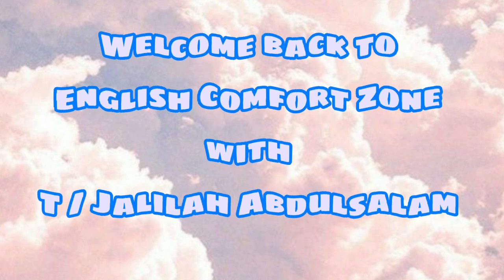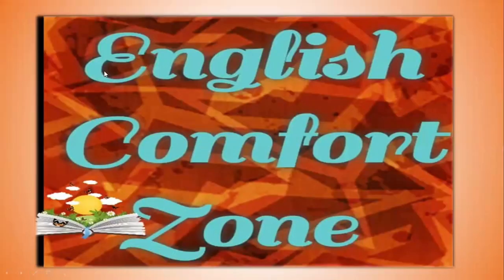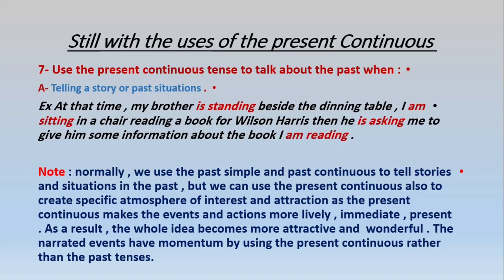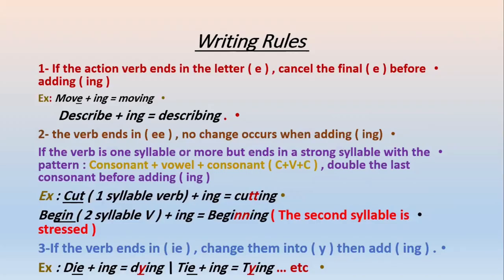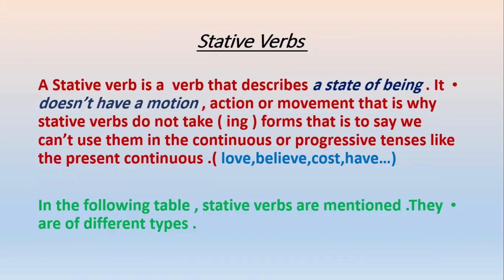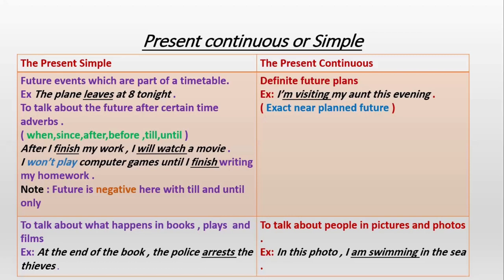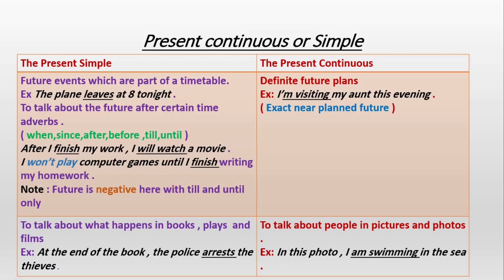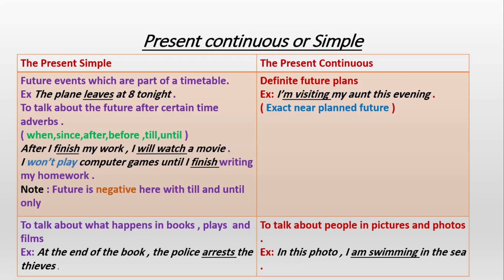English Grammar: The Present Continuous Tense part 2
This is a grammar lesson about the  present Continuous Tense ( part 2 ) .
This is an advanced level for the grades from 3 rd intermediate to the university level .